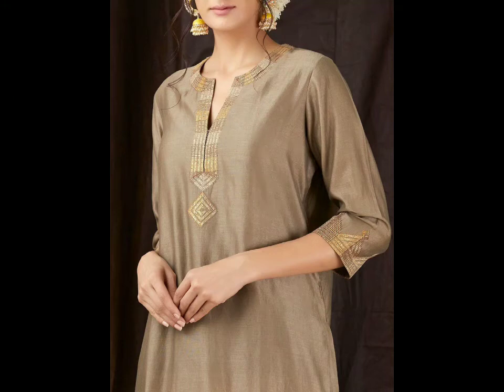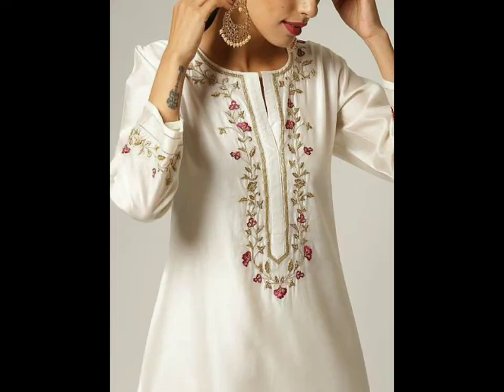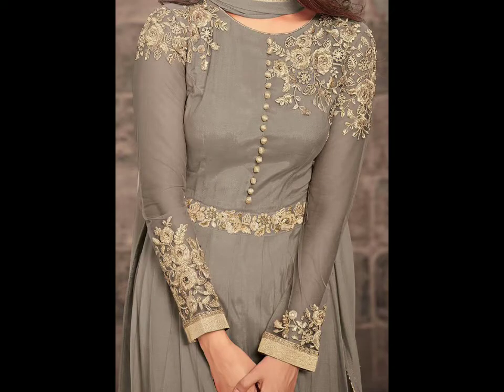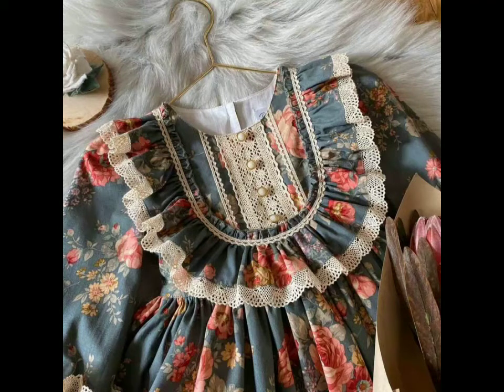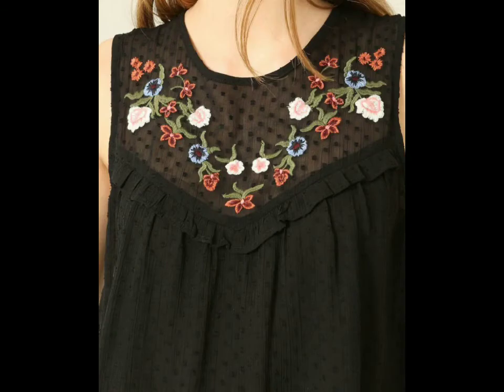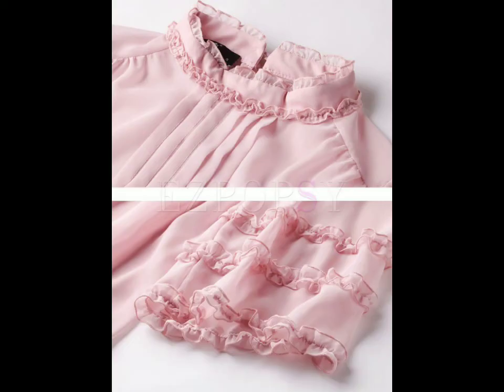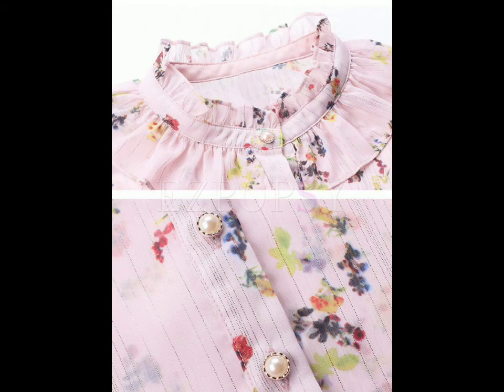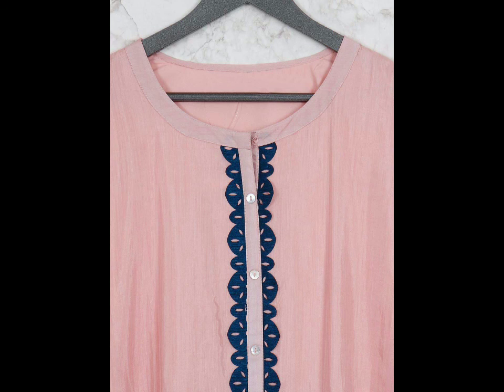Neck desings / style new desings ideas for kurti different designs